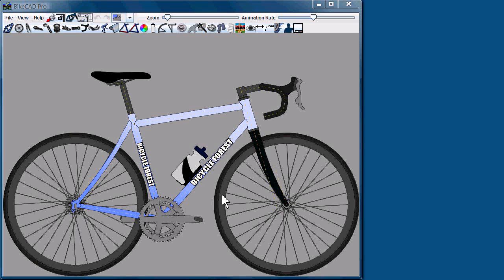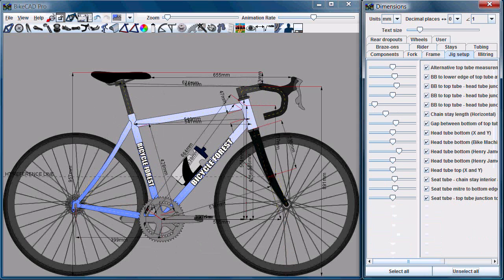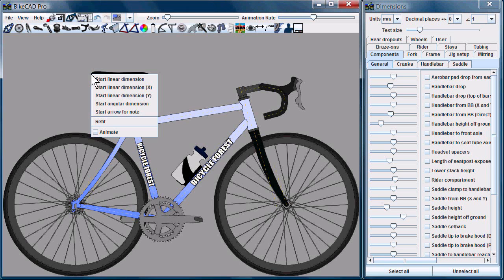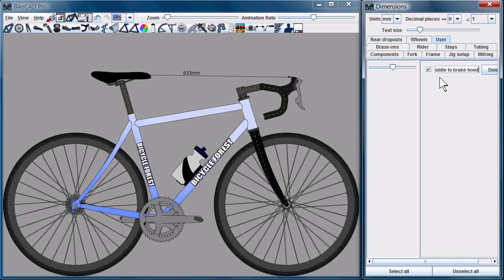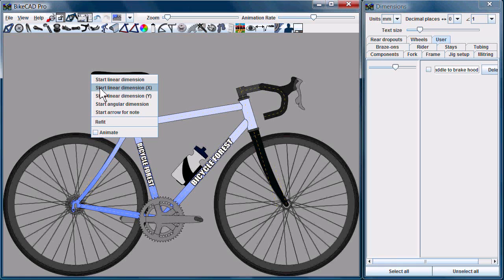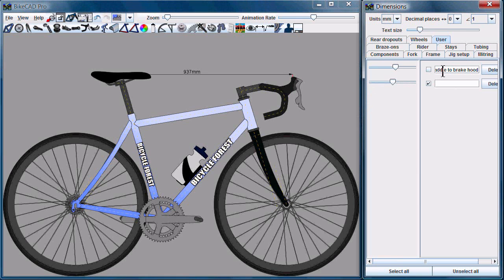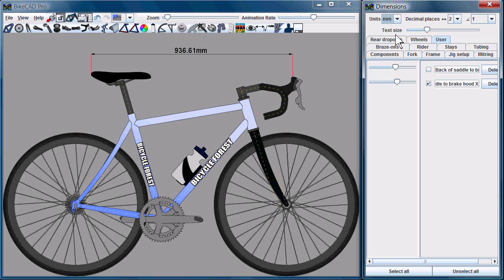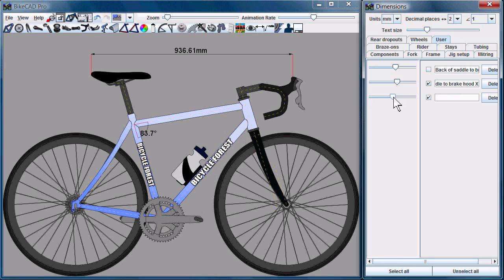Creating User Dimensions in BikeCAD Pro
Demonstrates how to make linear and angular dimensions in BikeCAD Pro.  Shows how you can make linear dimensions slanted (directly from point to point) or horizontally or vertically.